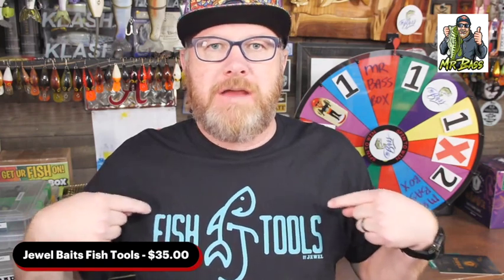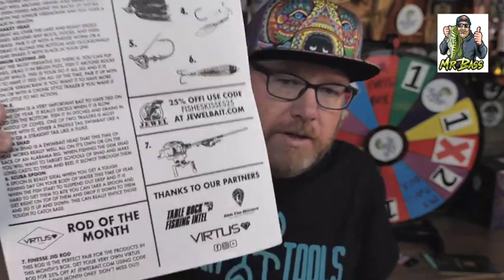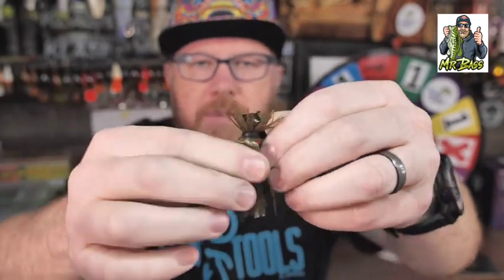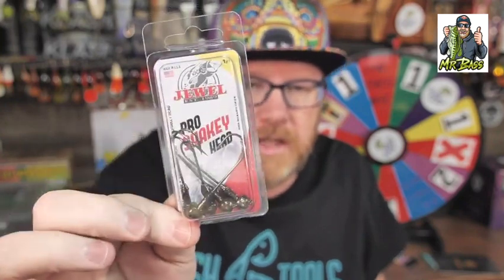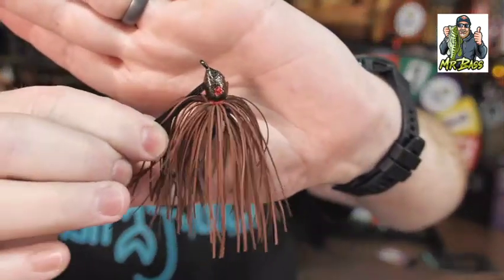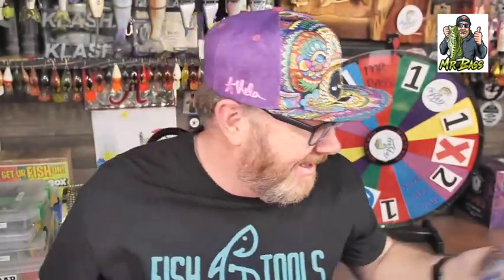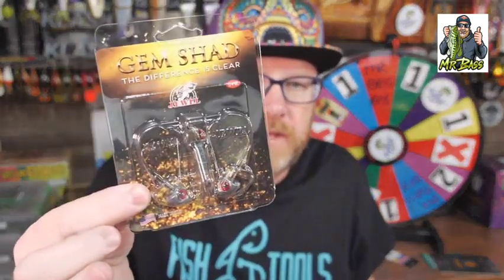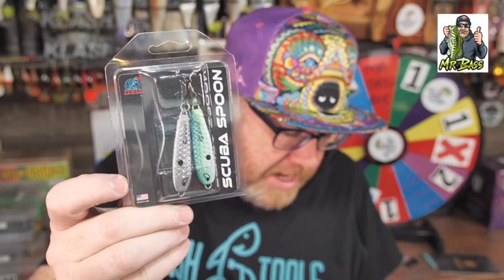UNBOXING FISHING TOOLS by Jewel Baits! So Unique! So Fishable!!!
I love Jewel Baits and have been using their jigs for years. My favorite Jewel Jig is the JewelProSpiderJig which is incredibly versatile. The MustadHook is super sharp and it seems that 9 times out of 10 it penetrates in the roof of the mouth. My hook up ratios are great on that jig. Anyway, now Jewel Baits has joined the monthly subscription game along with other tackle companies and it does not disappoint. They call it the Fish Tools Box and you can get a monthly subscription for as little as $35 per month. I was delighted to see the great stuff in this month's box and plan on sticking with these guys for quite awhile.
Here are some reasons I really like the FishTools Box
- Every lure is a top quality product
- Jewel Baits knows their stuff, especially jigs. Every fisherman in the Ozarks knows Jewel Jigs. There are probably more Jewel Jigs used on Table Rock and Lake of the Ozarks than any other jig made. That's because they flat out catch fish and the quality if to notch.
- Like 6thSenseFishing, this box is 100% Jewel Products. You never get cheap Chinese lures or crappy over stock lures in the Fish Tools Box. You get Jewel Products every month and you know they will hold up.
- Value. Every month you get much more in value than you would get if you purchased the same products at the tackle store.

If you have never tried a Jewel Baits product, they really are top notch. Give them a try. You won't be disappointed.

My Favorite Tackle Boxes:
4510 Super Half Satchel Soft Bait Organizer